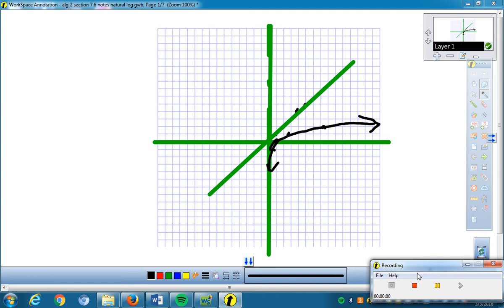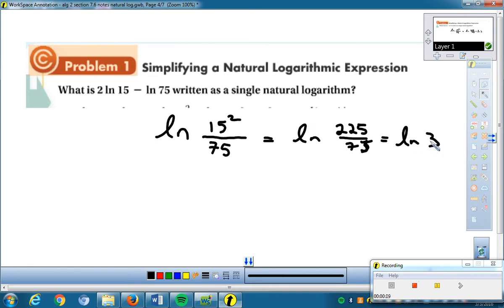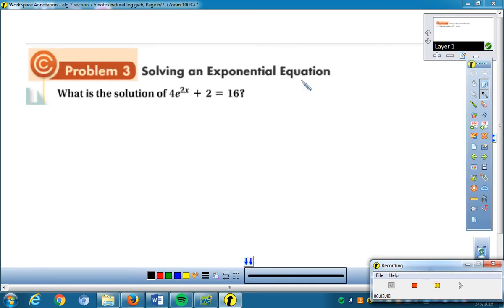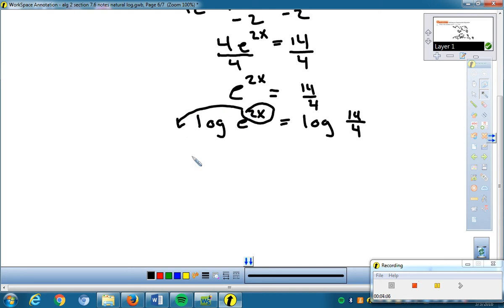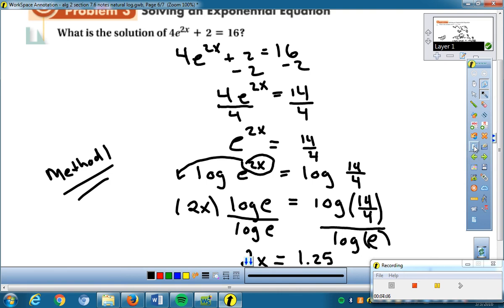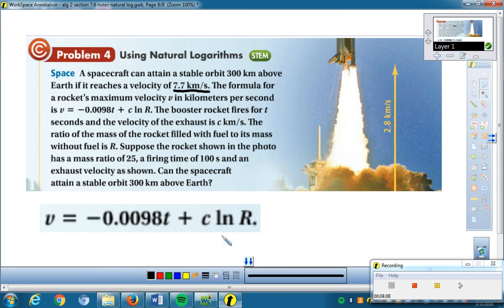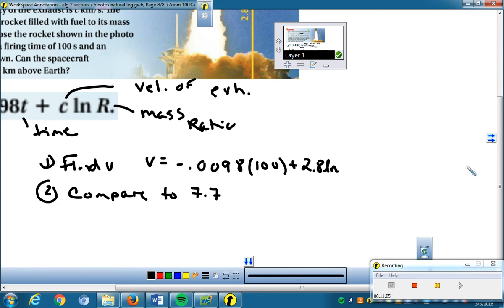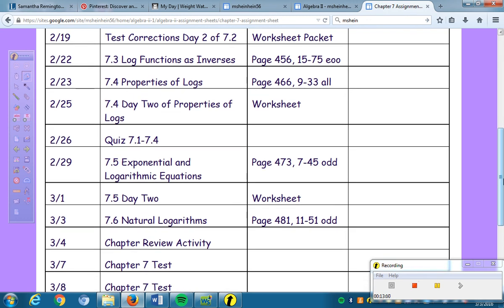Ms. Hein's Algebra 2 Notes